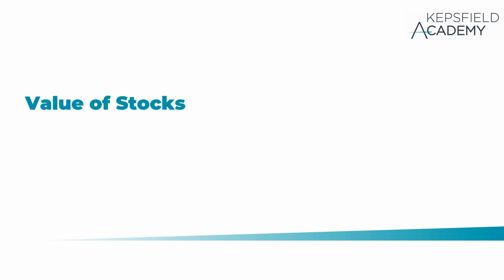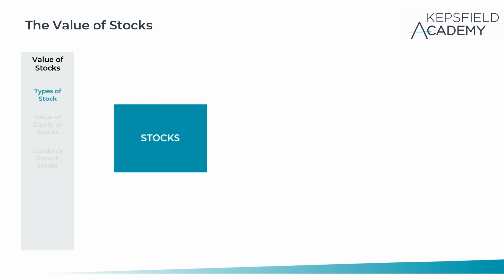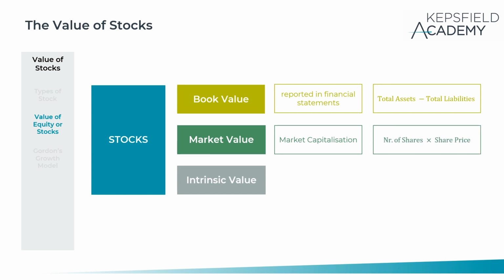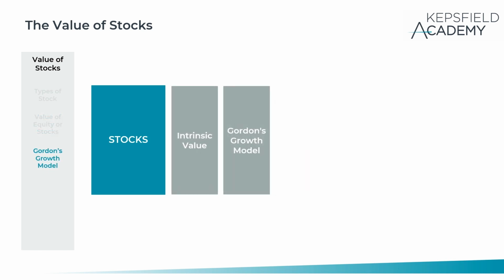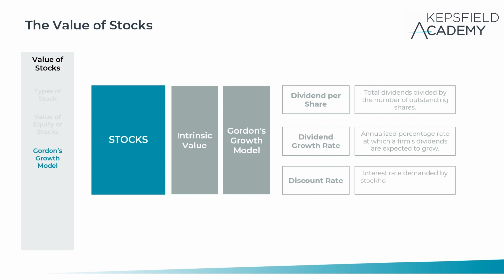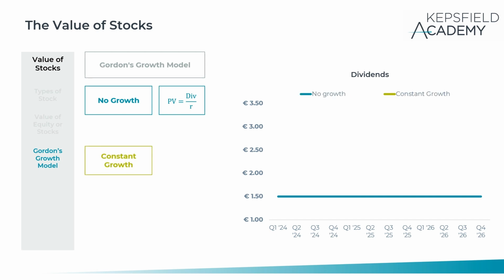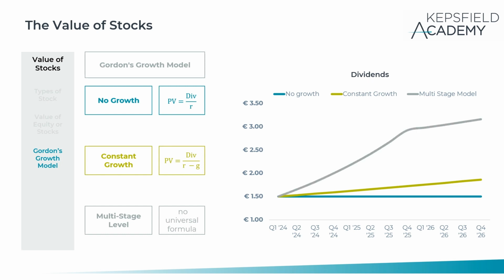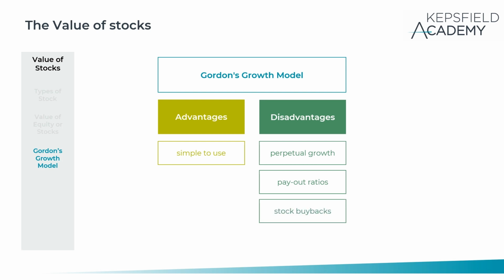Mastering Company Valuation - Stock Valuation Fundamentals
Welcome to the fourth instalment of our company valuation series! In this tutorial, we navigate the intricate world of stock valuation. We aim to strengthen your understanding of stocks as financial assets, the various types of stocks, and the methodologies for their valuation.

🔵 You will learn how to:
1️⃣ Understand what stocks are and familiarize yourself with stock market terminology
2️⃣ Differentiate between common and preferred shares
3️⃣ Calculate the intrinsic value of a stock using different growth models
4️⃣ Understand the concept of Return on Equity and its use in predicting future dividends
5️⃣ Identify the limitations of the Dividend growth model

🔵 We cover in detail:
• The role of dividends, retained earnings, and capital gains in stock valuation
• Different types of stock values: book, fair, and intrinsic value
• The Gordon's Growth Model and its application in stock valuation
• How stock buybacks influence stock valuation
• The nuances and practical challenges in stock valuation

Buy one of our courses and get